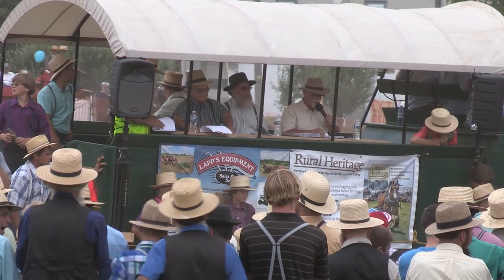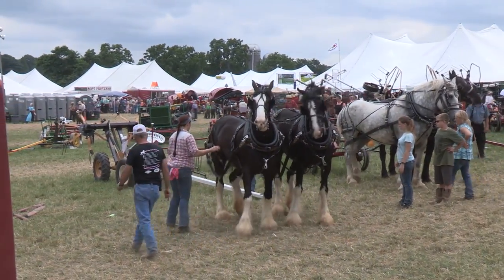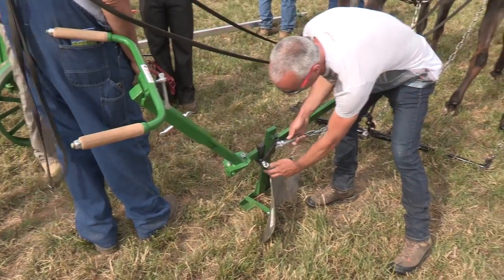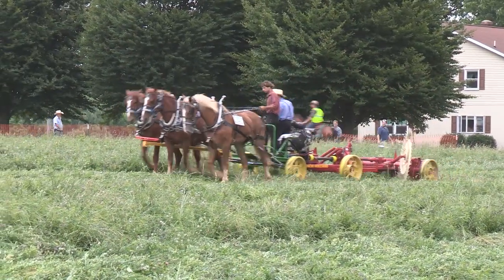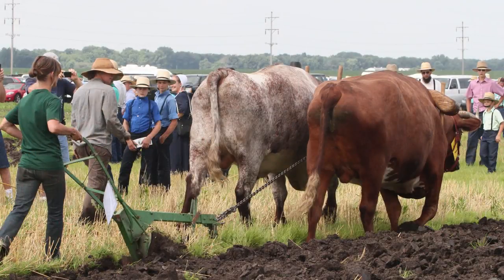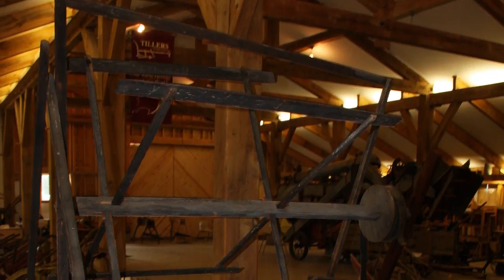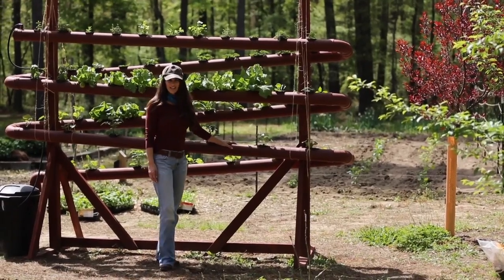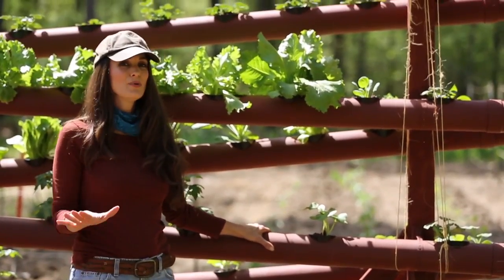Horse Progress Days 2017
Rural Heritage's annual coverage of Horse Progress Days is in Leola, Pennsylvania. This 25th annual event was started by a group of Amish farmers to display and demonstrate new horse drawn equipment.  It has become a place for farmers and manufacturers to share ideas to develop new and better tools as well as a place to encourage community.

Video of draft animals at work including Percherons, Belgians, Shires, Fjords, mule and donkeys.  Watch new equipment being pulled by these beautiful animals.

Joe interviews an number of people including:
Becky from Zimmerman Harness - discussing trends in draft animal harness as well as the business they do year round.

Stephane Parrain from Jordant - a French horse drawn equipment maker.

Ryan Deramus of Tillers International discussing their campus in Michigan, classes in traditional artisanal homestead skills, draft animal farming as well as their work in three African countries training animal traction to farmers.

Zacarias Machengua of Tillers International Mozambique on his work with local farmers training in animal traction, foraging, haymaking as well as dairy farming in conjunction with Land O'Lakes efforts there.

Great footage of the horses at work as well as a number of pieces of horse drawn equipment.